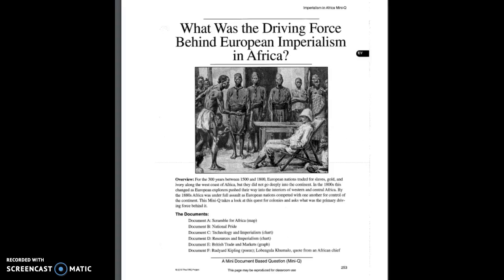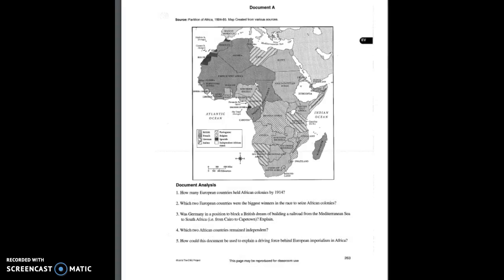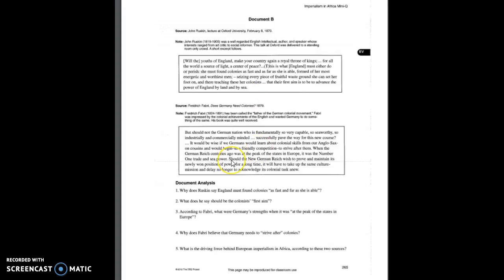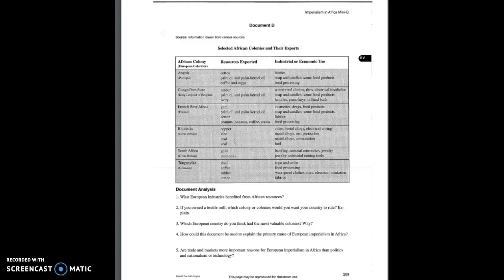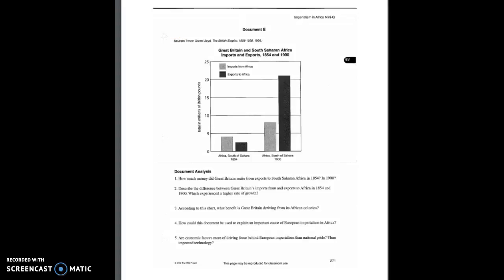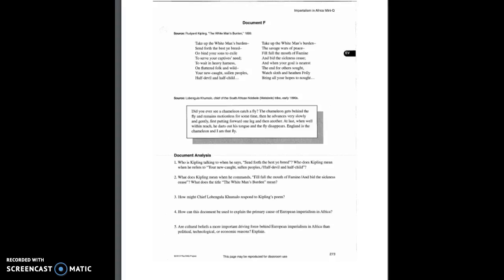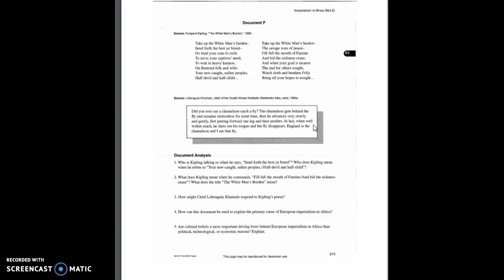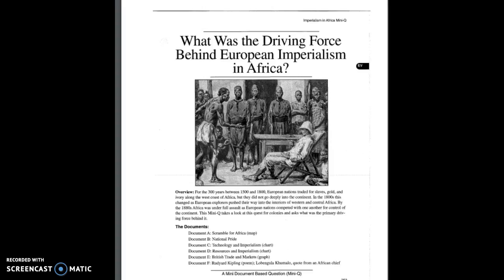Imperialism DBQ Review